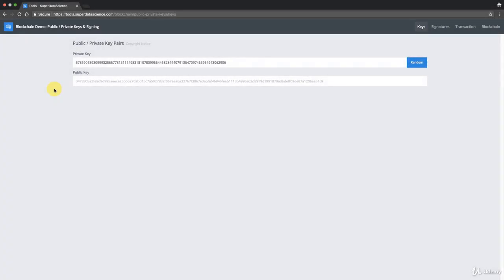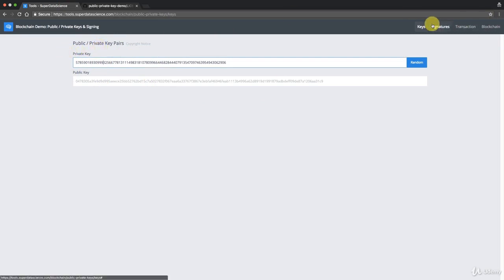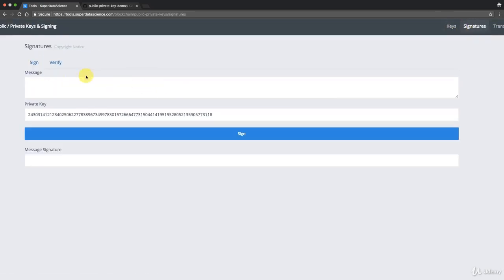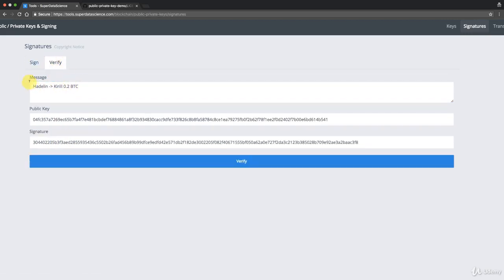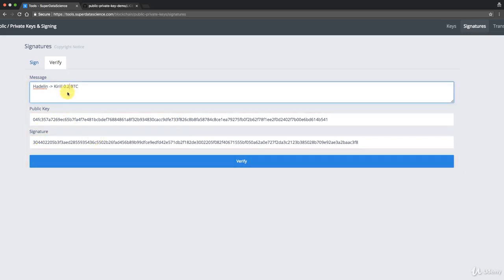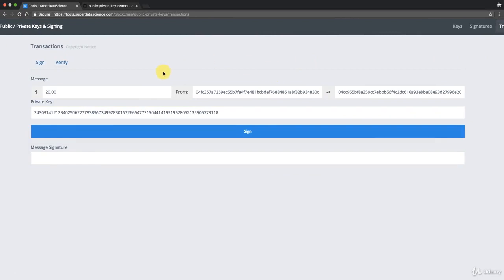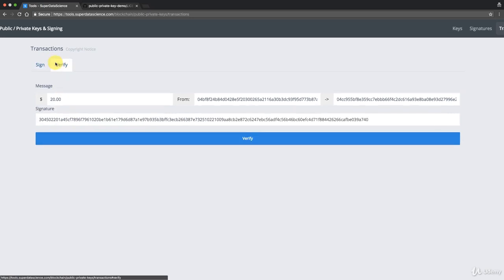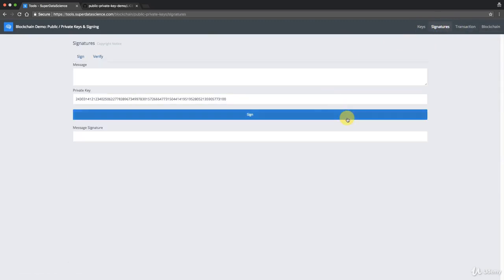Blockchain A-Z™: Learn How To Build Your First Blockchain - Signatures & Keys Demo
Hello viewers,

This is Episode 5 of Cryptocurrency Transactions Intuition Series - Signatures & Keys Demo

In this Cryptocurrency Intuition section you will learn about the following topics:

1. Transactions and UTXO's
2. Where do transaction fees come from
3. How wallets work
4. Signatures Private & Public Keys
5. Signatures & Keys Demo
6. What is Segregated Witness (SegWit)
7. Public Key vs Bitcoin Address
8. Hierarchically Deterministic (HD) Wallets

Happy Blockchains!